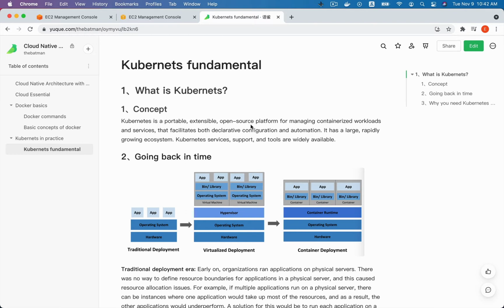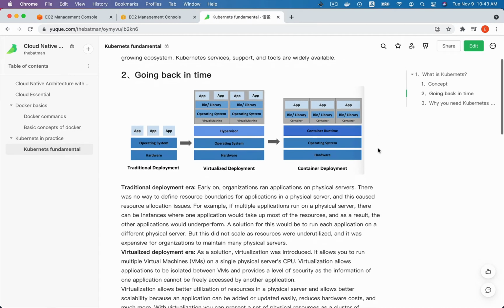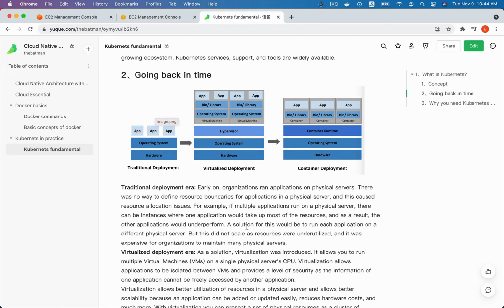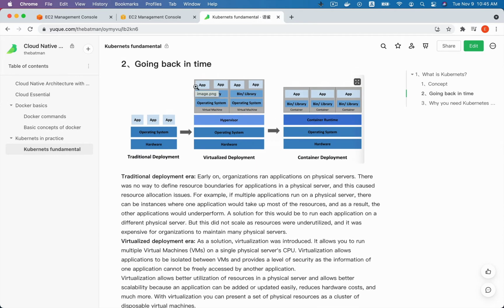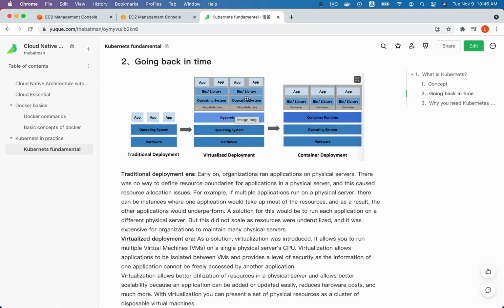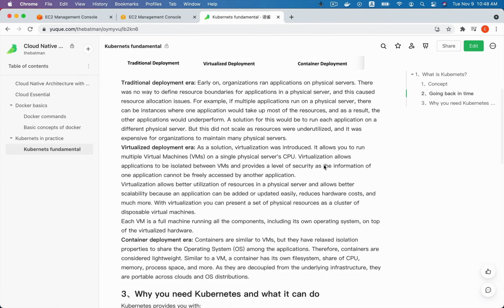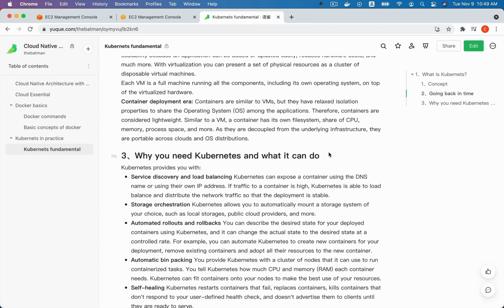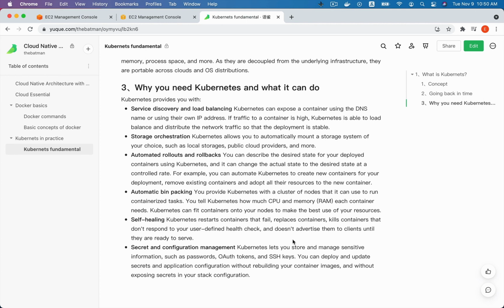lesson21, kubernets fundamental